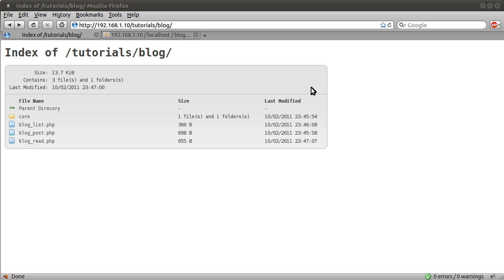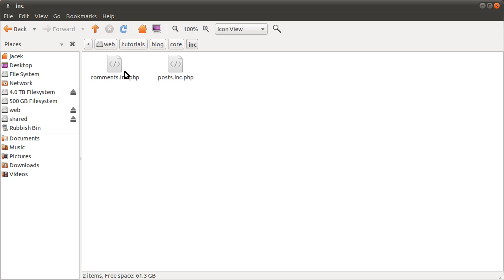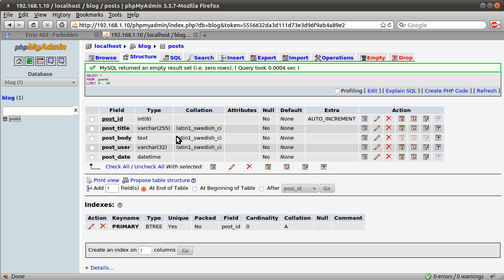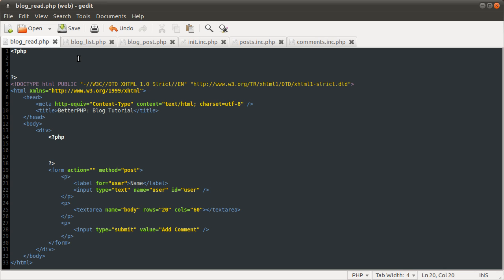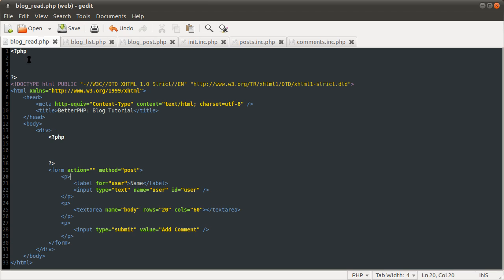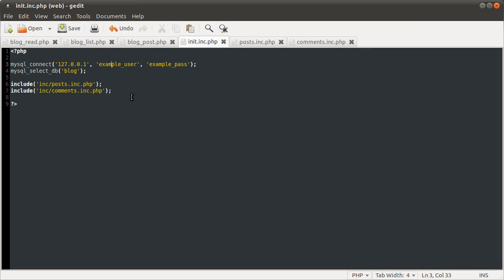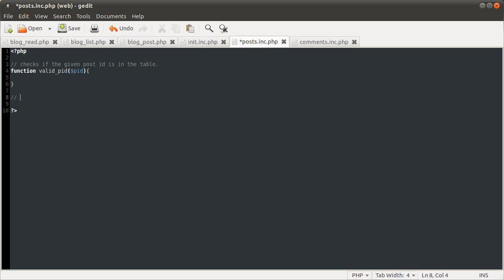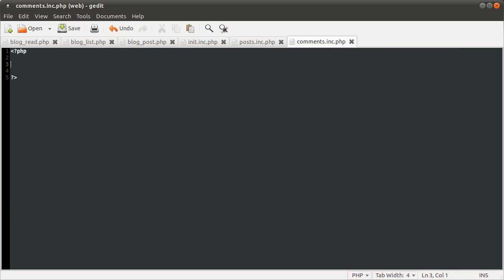PHP Tutorial: Blog (Including Commenting) [part 01]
In this video I go over the file structure, the database structure and code the init.inc.php file. I also define the functions that we will be coding the next few videos.